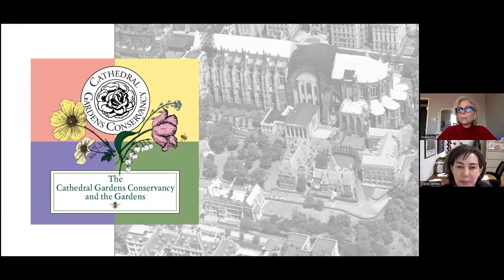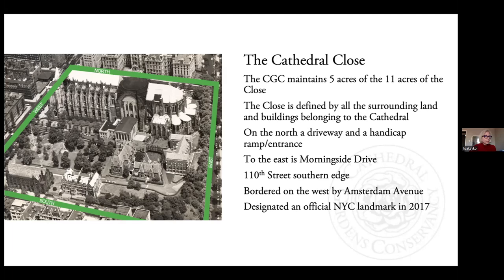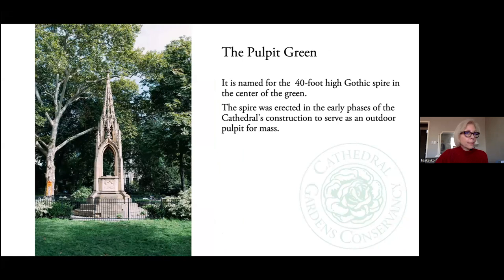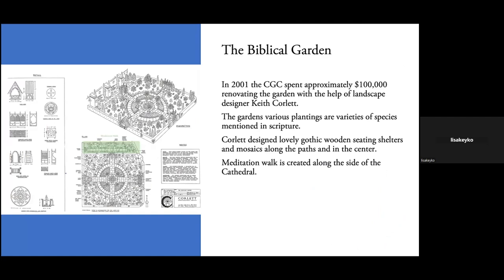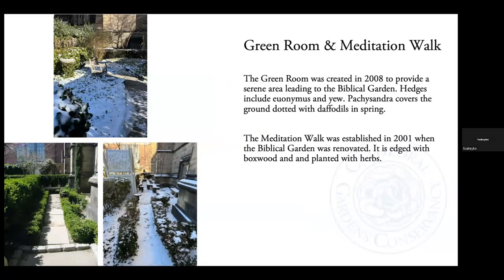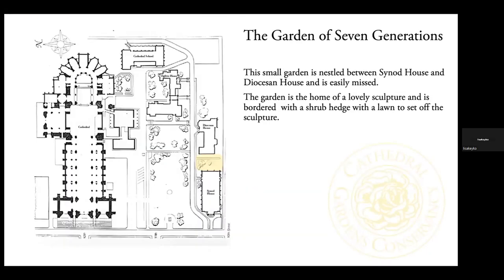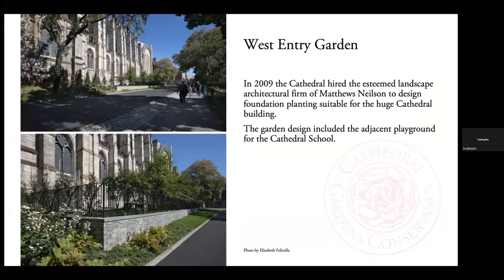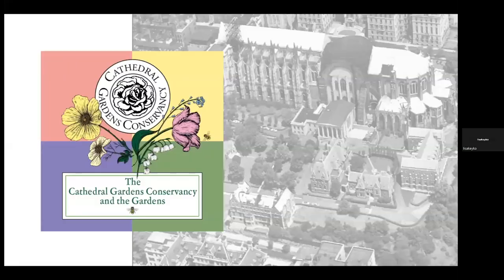Close Conversation: The Cathedral Gardens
Learn all about the history of the Cathedral's gardens and how the Cathedral Gardens Conservancy maintains these beautiful green spaces for our community with Lisa Keyko, Head of the Gardens Committee.